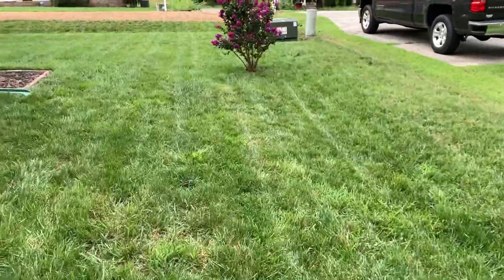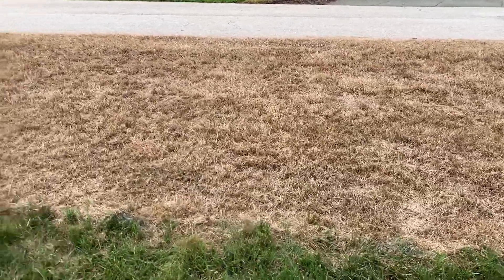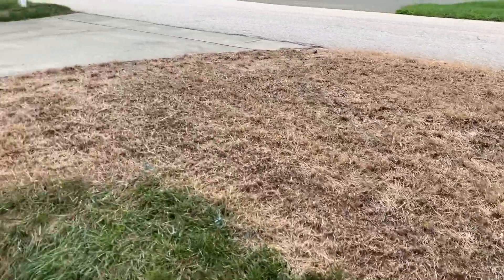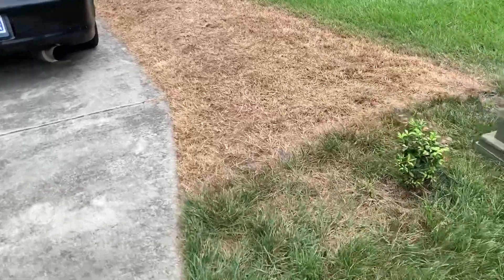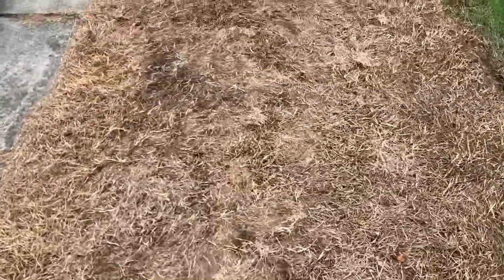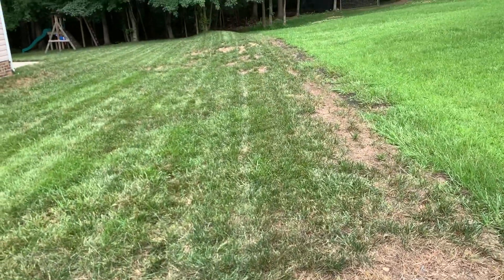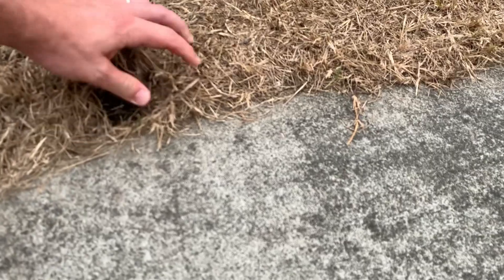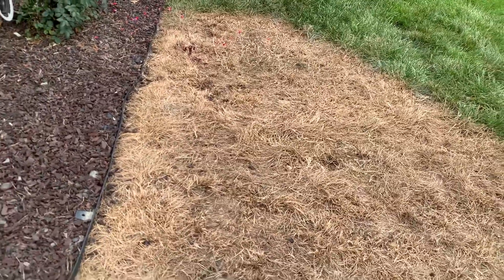Antsy To Get New Seed Growing! How About You All?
Today is just some chatting and talking. Thanks for stopping by. Link to LCN's Seeding PDF is below:
FREE guide to overseeding existing lawns, PDF: